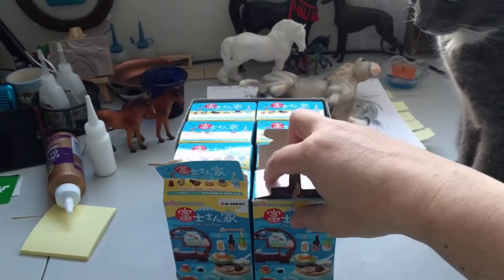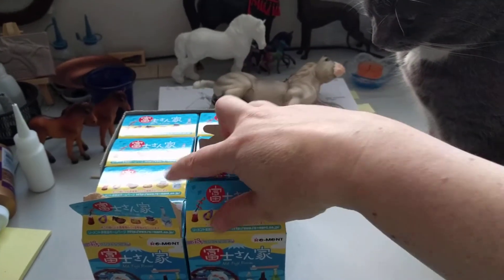Unboxing - Re-ment case "Mt. Fuji Room" set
My first batch of Re-ment.  I loved this set, so I bought a whole case to see if I could collect them all - and I did!